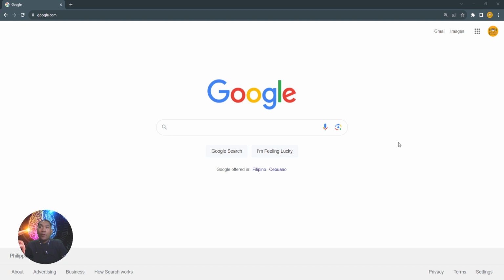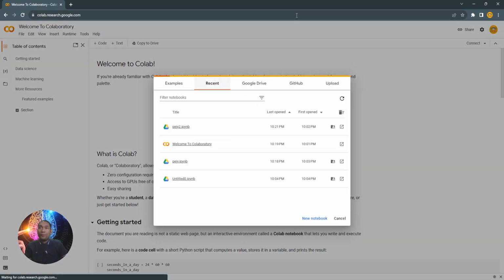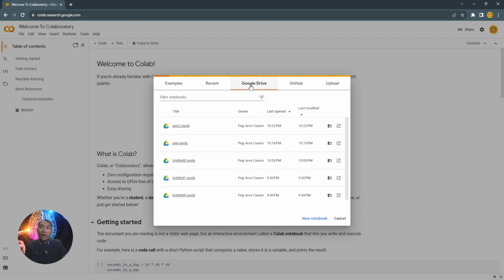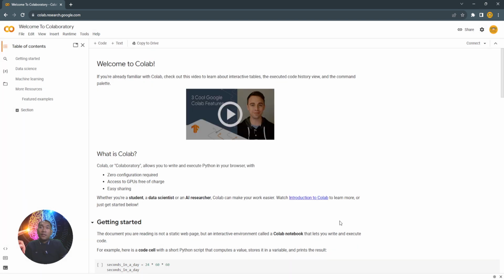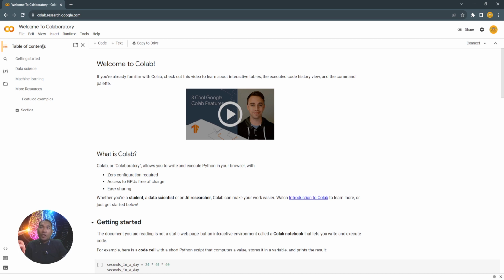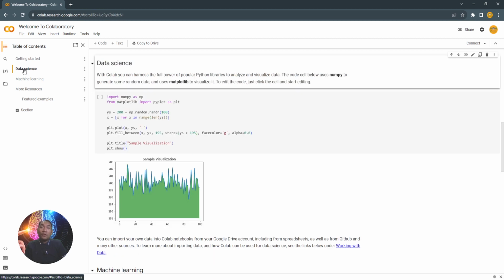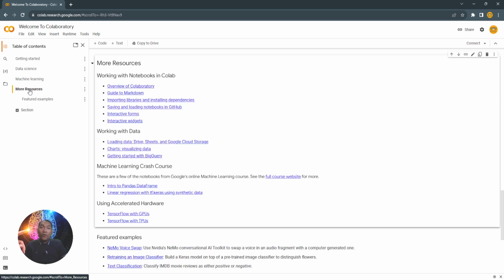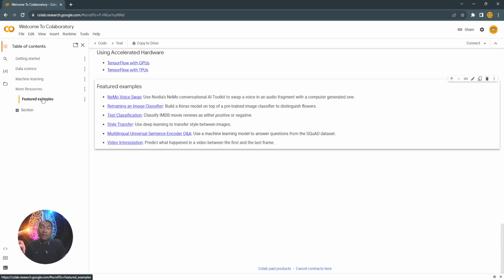2 Accessing Google Colab Notebook